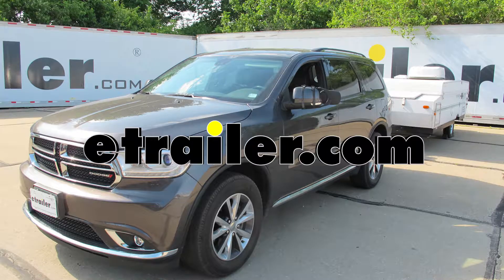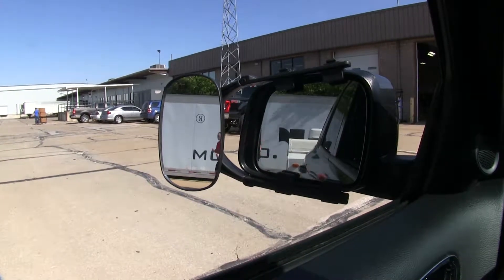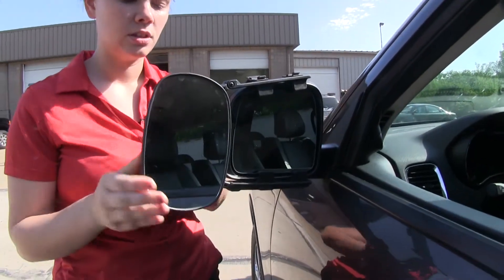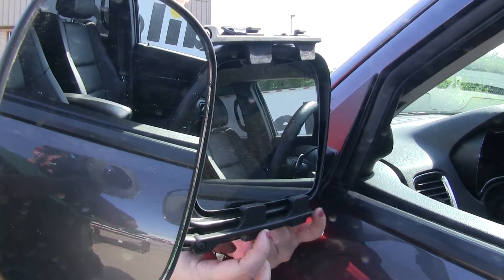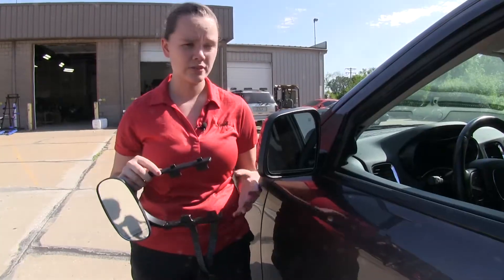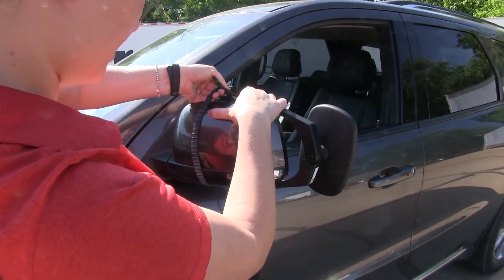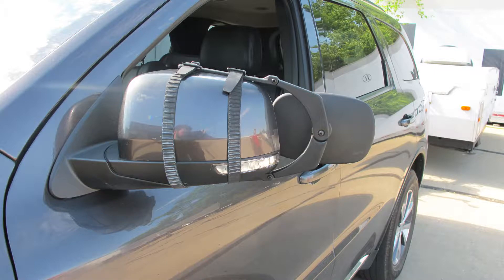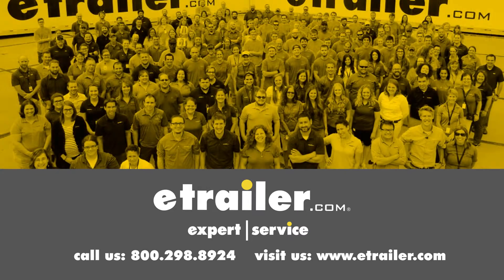etrailer | Installation Guide for the CIPA Universal Towing Mirror on a 2016 Dodge Durango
Today on our 2016 Dodge Durango, we'll be taking a look at and showing you how to install the Cipa towing mirror, part number 7070. Here at the back of our trailer, you can see in our factory mirror we have perfect visibility to the back but if I step out to the side, we lose that visibility in our factory mirror but gain it in our towing mirror. This is going to help when driving on the highway when we're trying to pass in a lane, or when we're trying to park our trailer. It's going to be fully adjustable so we can change our field of view. The towing mirror does have the option to rotate to change your field of view and widen it just a bit more. The clips on the front of our towing mirror are going to fit between the housing and our factory mirror and will still allow us to move our factory mirror.

The Cipa towing mirror does allow us to partially fold in our mirror to gain access into those tight spaces. Now that we've gone over some features, we're going to show you how to get this installed. We're going to start by taking our clips and placing them around the housing of our mirror. Now we'll take our straps on the back and secure them to the clips on the top. Then we can tighten up our straps just by pulling, making sure we have a nice, secure fit. Now we're ready to adjust our mirror view and hit the road.

And that's going to be our completed look at the Cipa towing mirror, part number 7070, on our 2016 Dodge Durango.